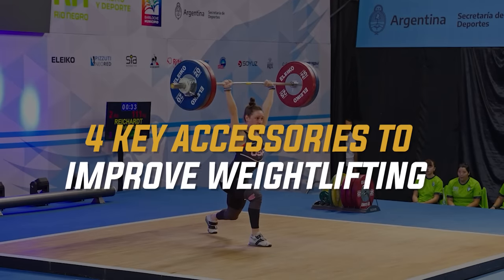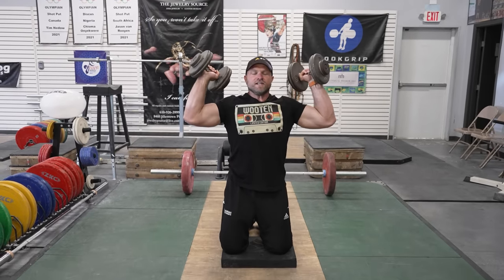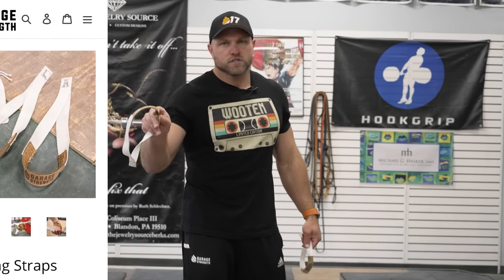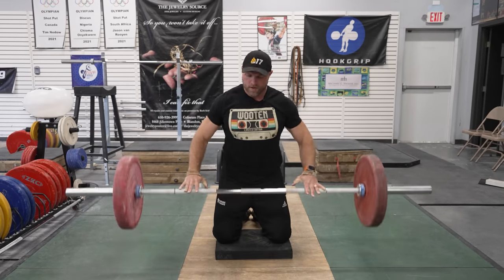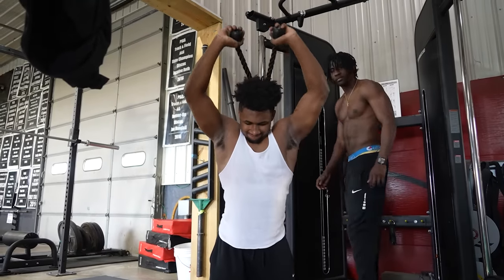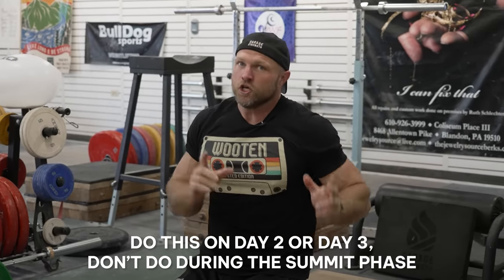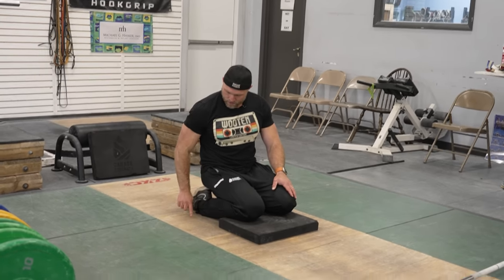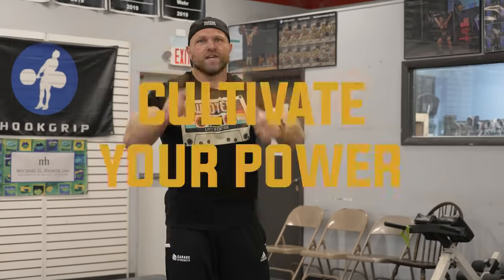The Best Accessory Lifts You're NOT Doing!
These are some of the best accessory lifts that you can do to improve your strength for weightlifting that you've never seen before from @GarageStrengthWeightlifting Coach Dane Miller.